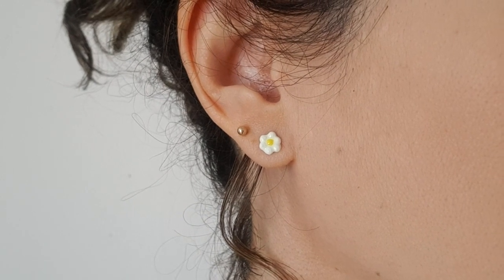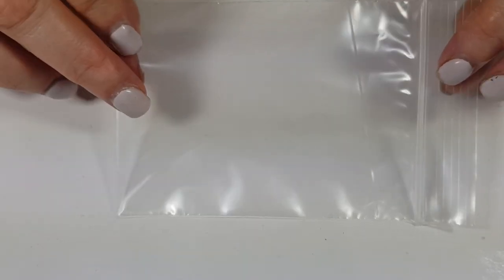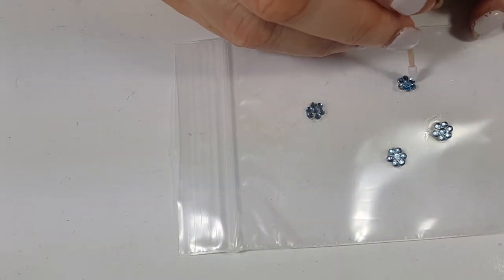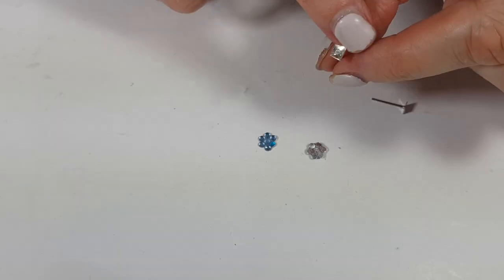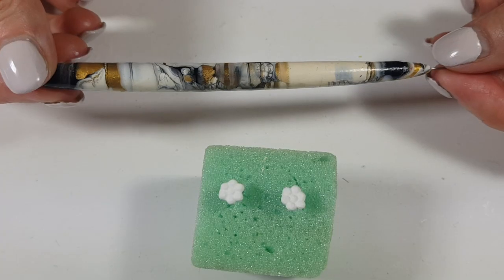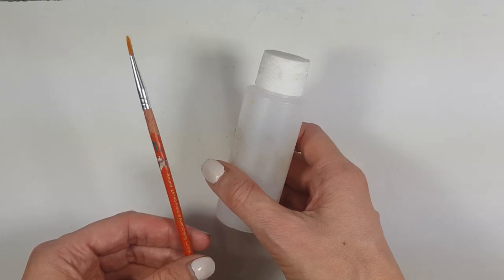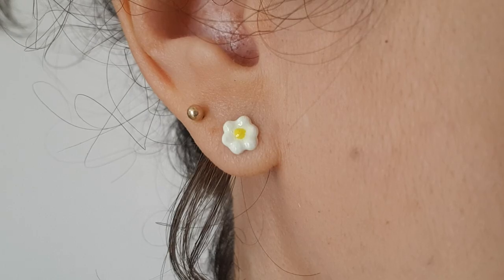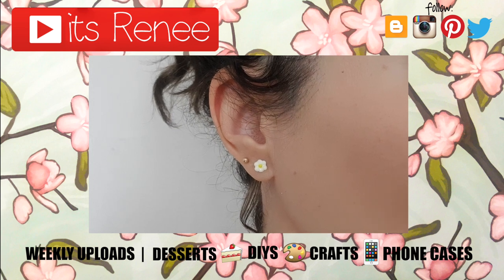DIY Daisies Stud Earrings Made With Rhinestones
Today I wanted to share how to make these adorable dainty daisy stud earrings using rhinestones!